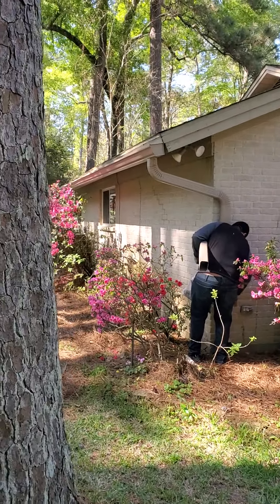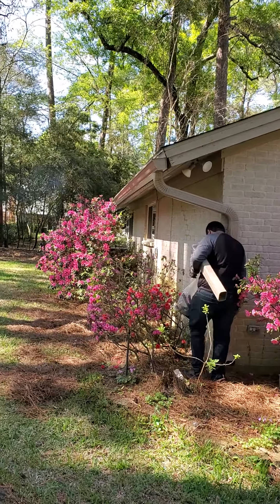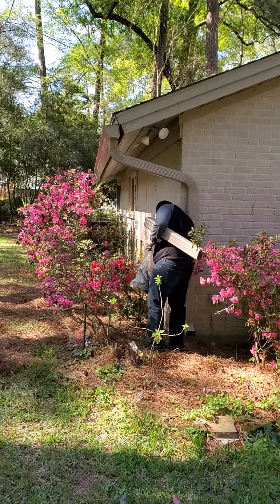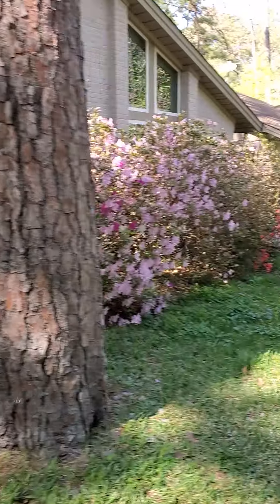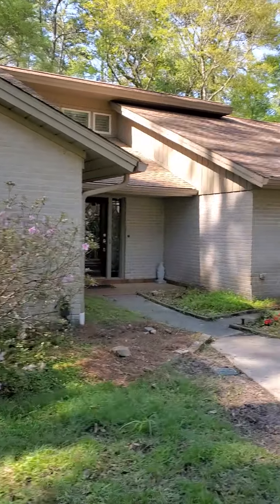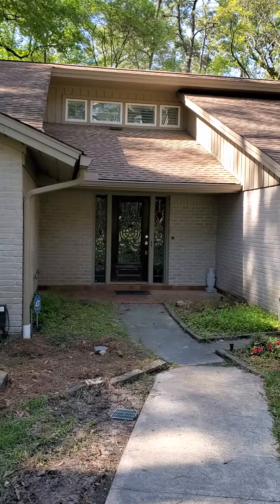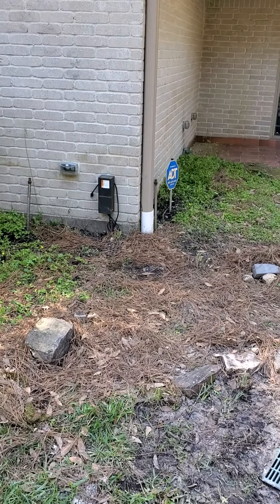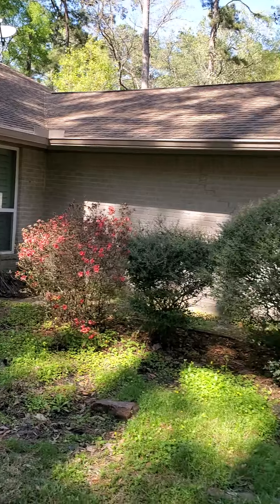Gutter Job Part 3 - Triple G Roofing & Construction